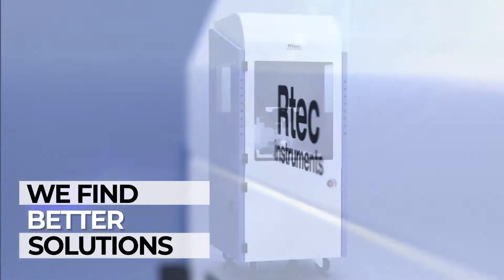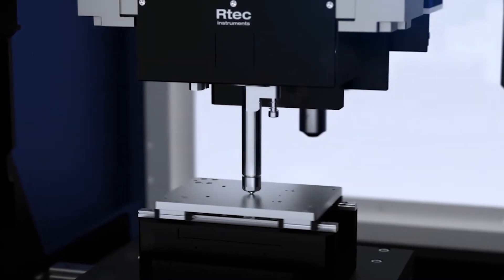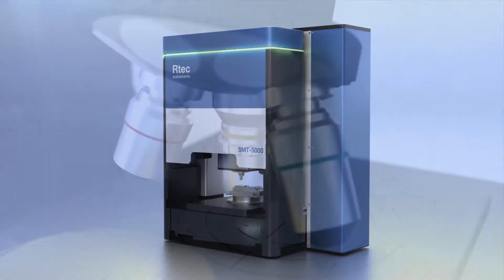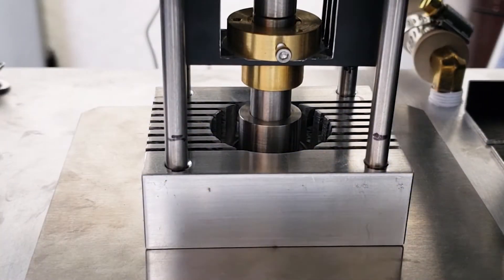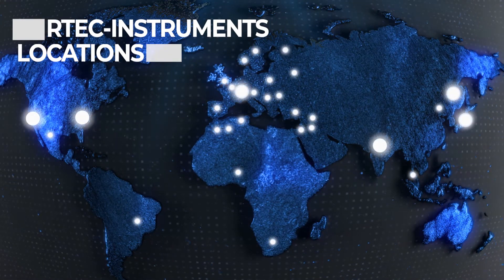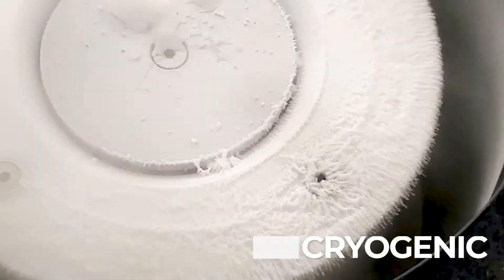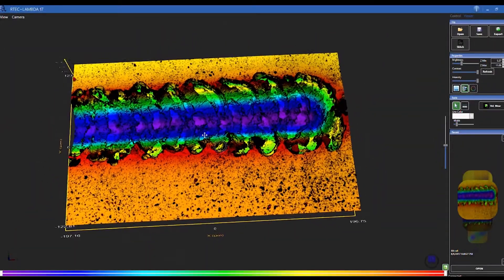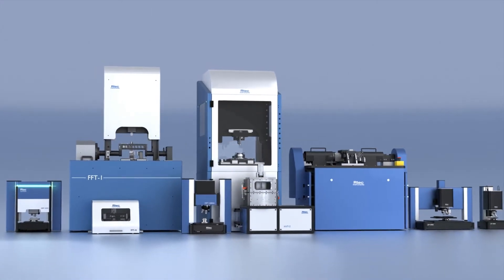Rtec Instruments Introduction. Surface and Materials Testing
Rtec Instruments provides testing solutions for mechanical and optical surface characterization. Our innovative solutions cover tribology, scratch testing, adhesion, hardness,  surface inspection, and much more.